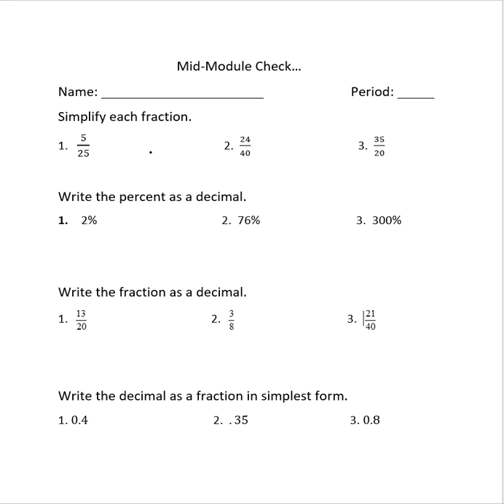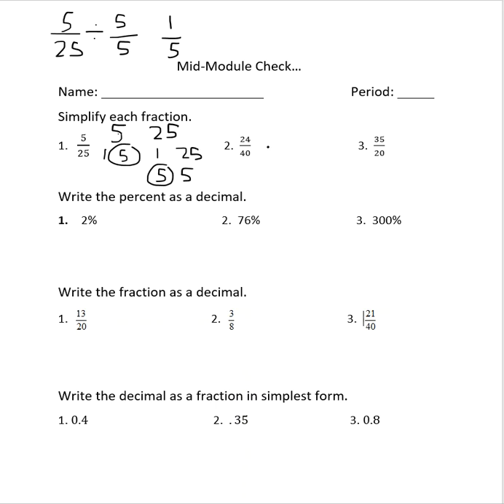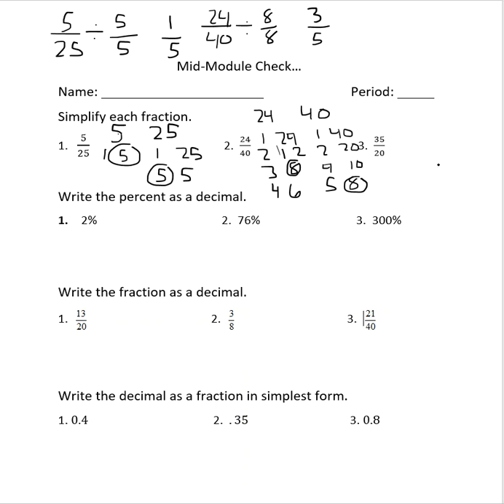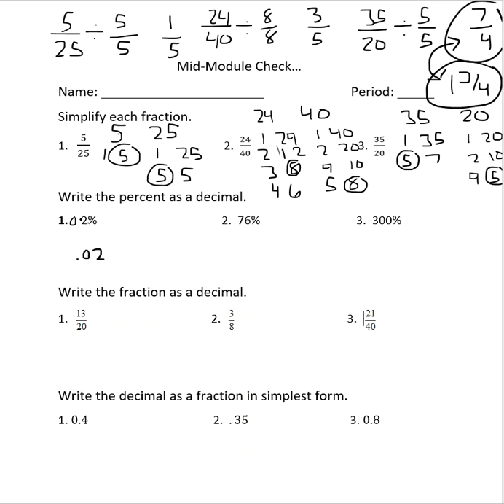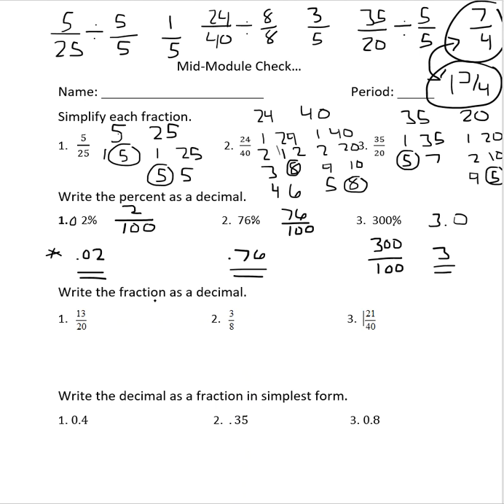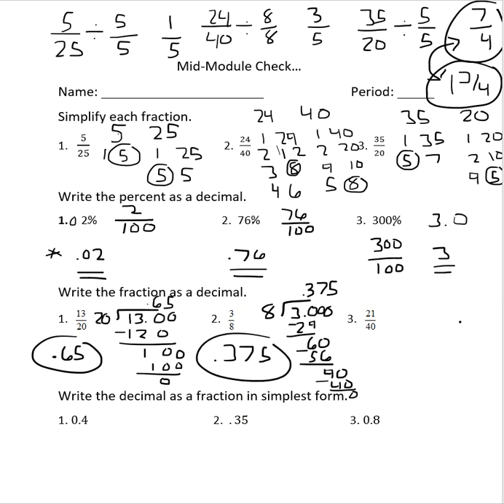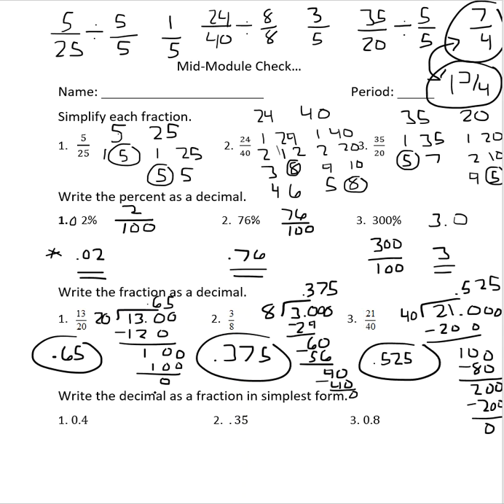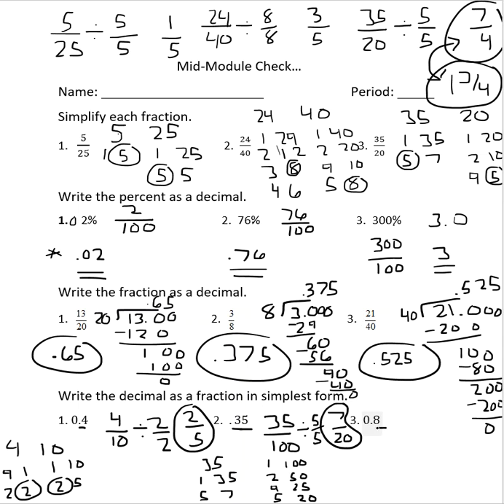9/18/2020 3:41:00 PM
Mid Module Check Video